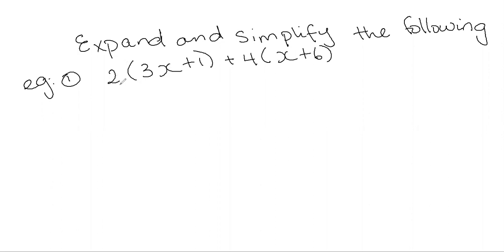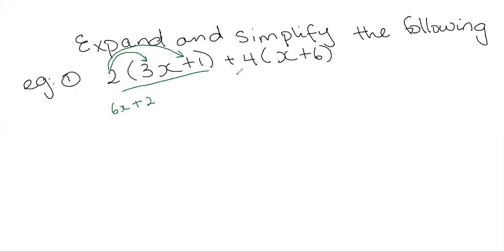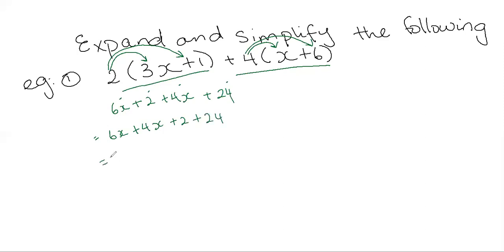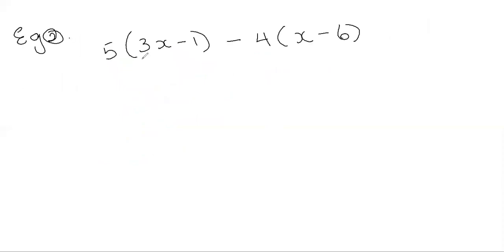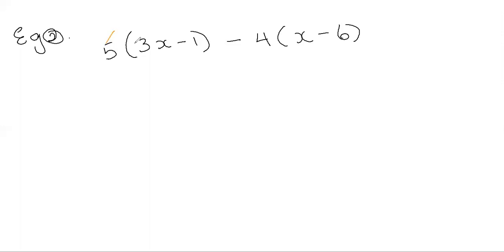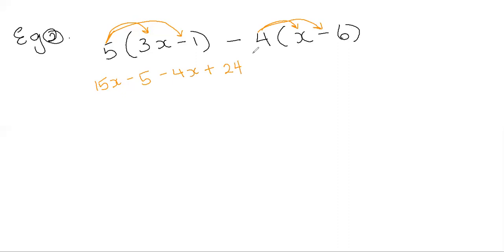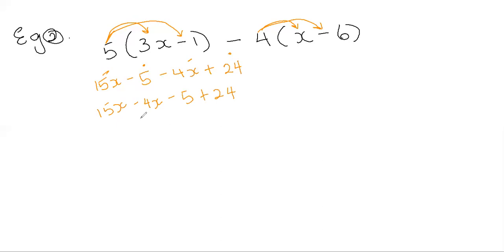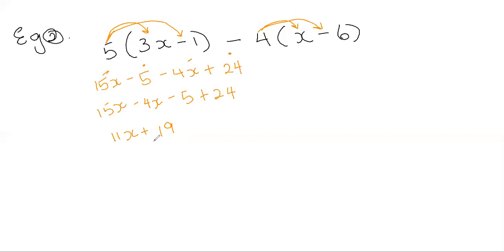Distributive law 2